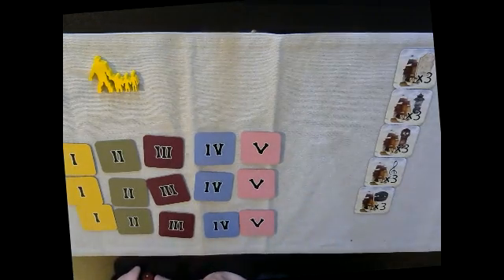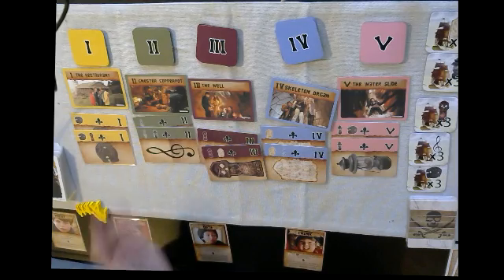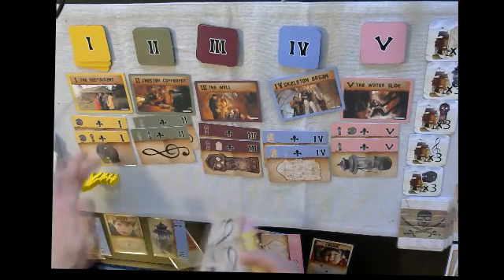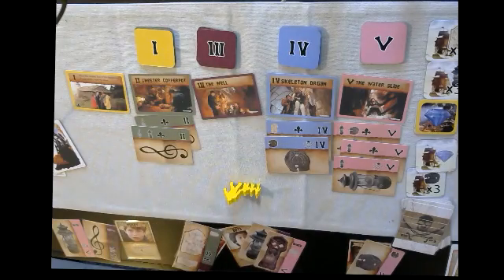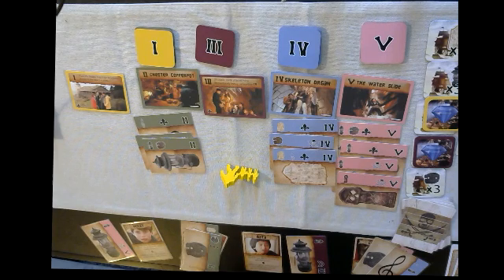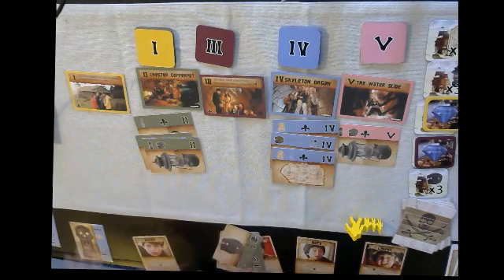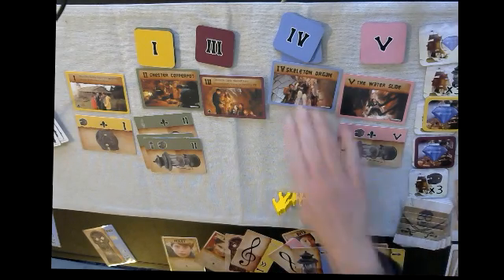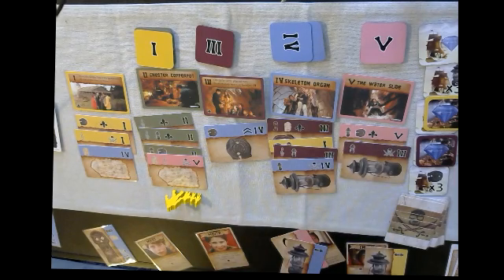GamingNight: Goonies Adventure card game solo play